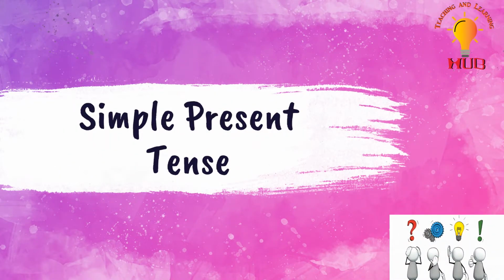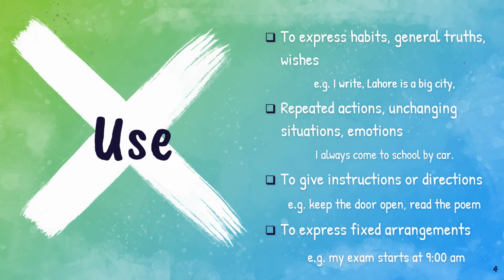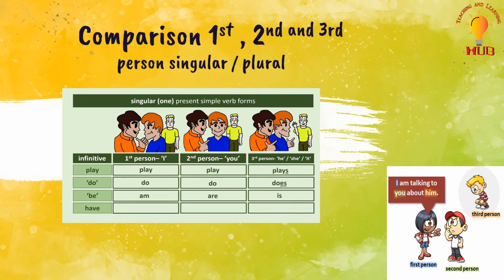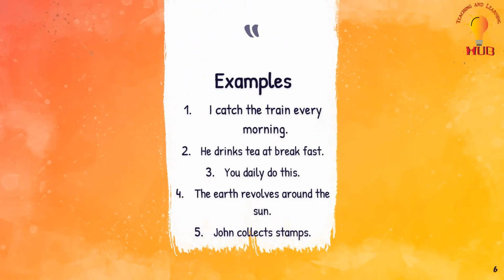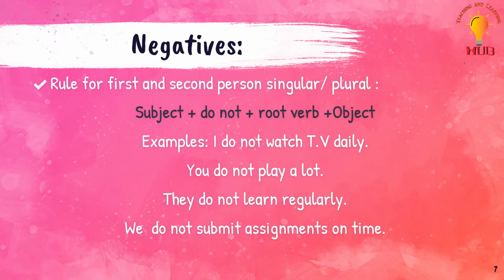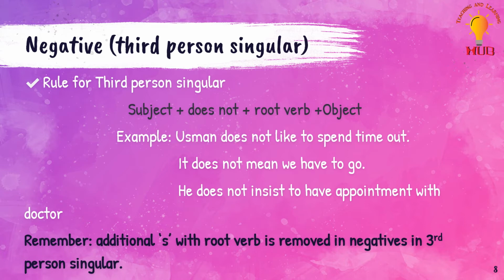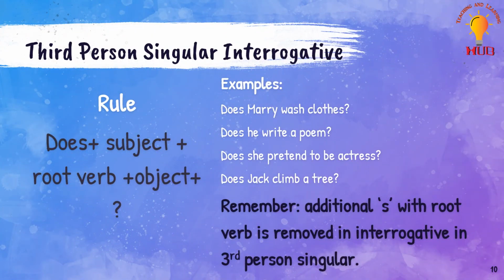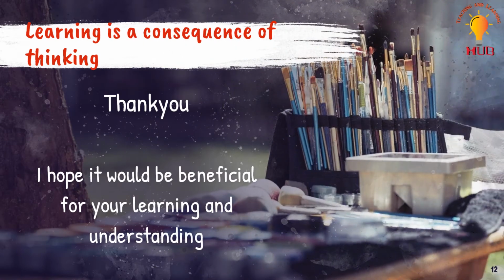Understanding of Simple Present Tense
Simple present tense always confuse students, for their ease and understanding i have compiled a video. It will help them to know and  command the rules, formulas and use of present indefinite tense. Negatives and Interrogatives are also discussed with examples.